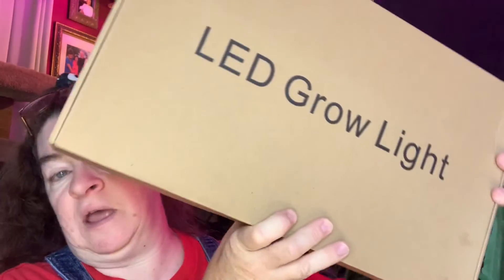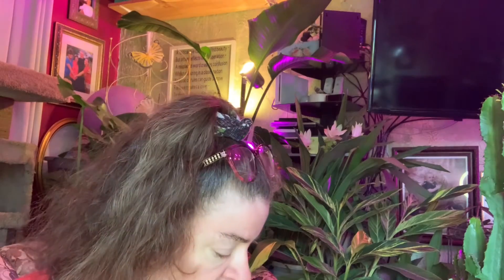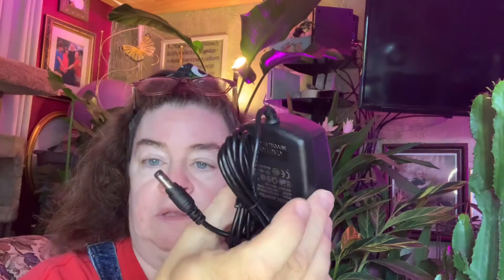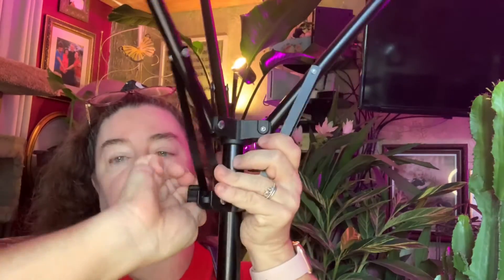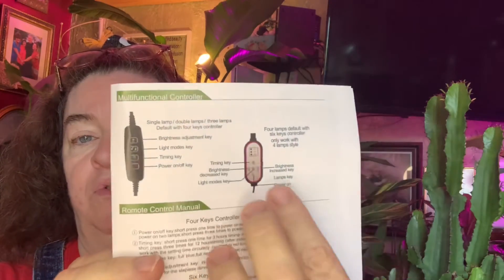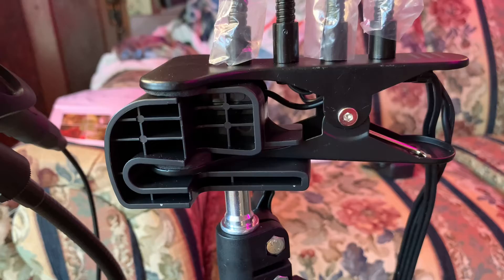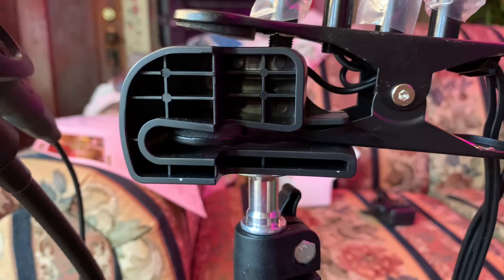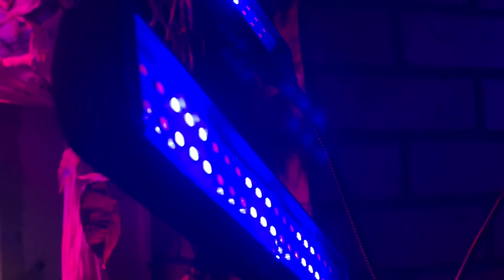Unboxing FujiWay Grow Lights For Indoor Plants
Sheri Ann Richerson from ExoticGardening.com unboxes the FujiWay LED Grow Lights that she received for review.